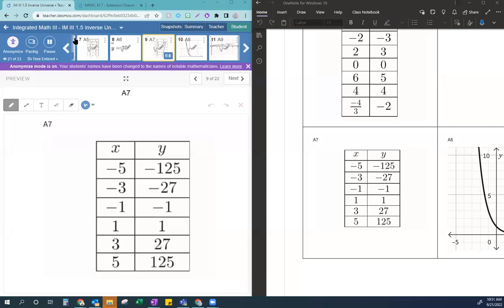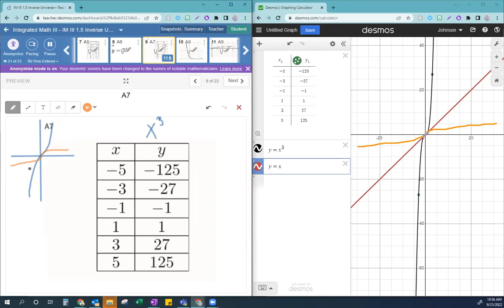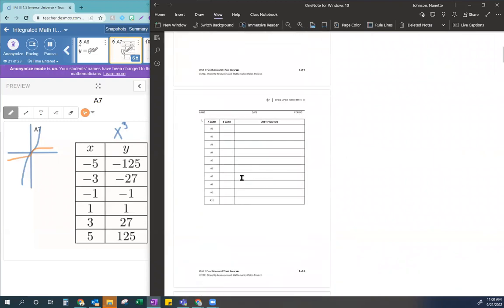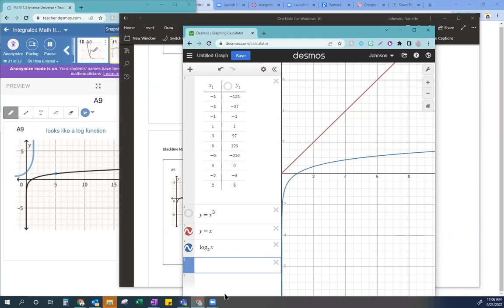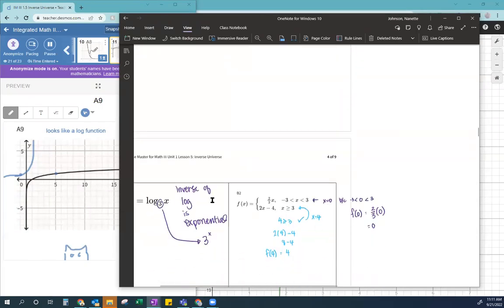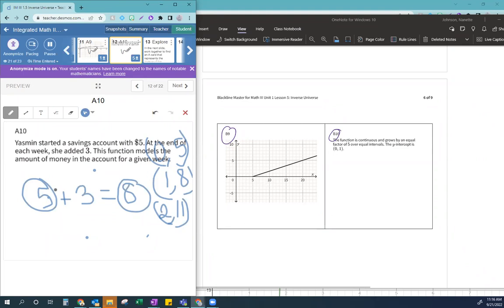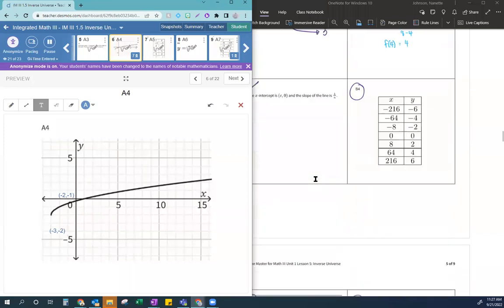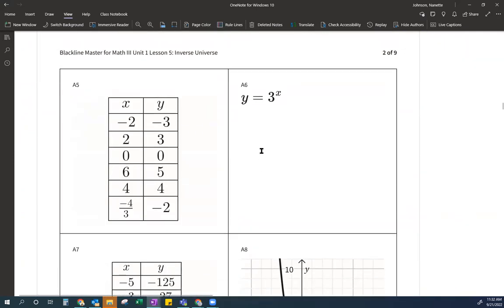Match an Inverse to Its Function, Given the Graph, Equation, Table or Context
How do you match an inverse with a function if you were given an equation, a graph or a table?

I will explain different strategies so that you can strengthen your understanding of how to match a function with its inverse.

Math III 1.5 Desmos slides 9,11,12,6  match a function to its inverse

Learning Focus:
Match a function and its inverse given a table, a graph, or an equation.

Use a representation of a function to create a second representation.

If functions are represented in different forms, how can we determine if they are inverses?